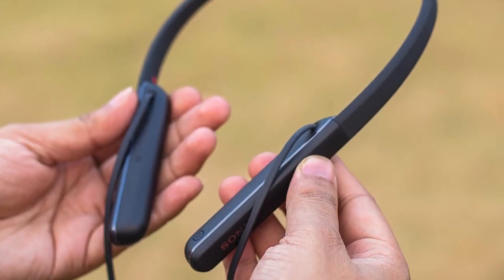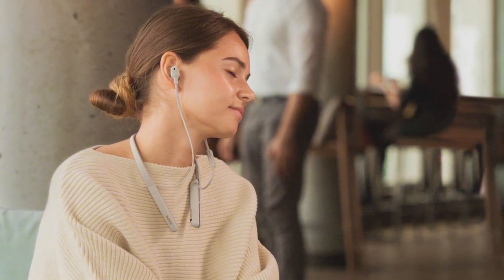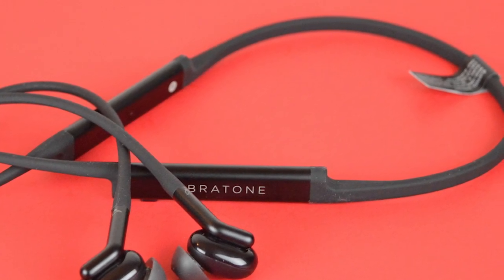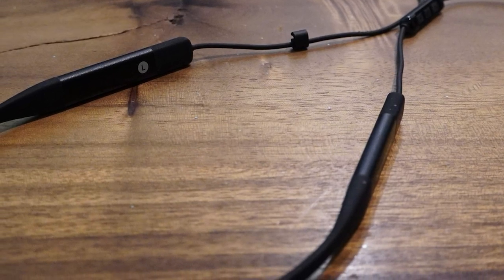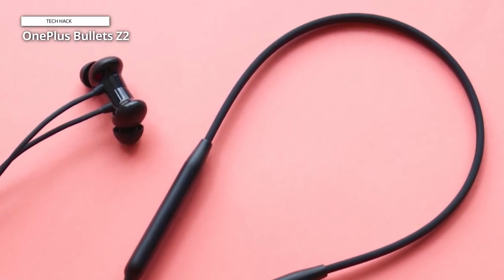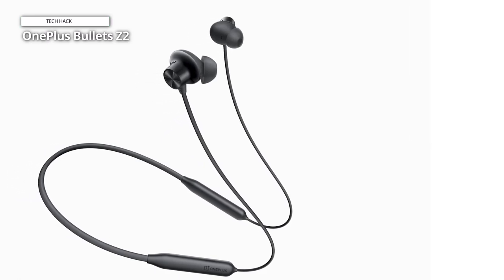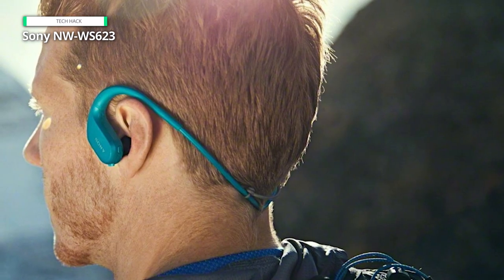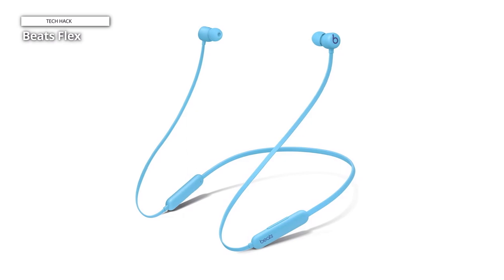🎧 Best Neckband Headphones in 2023: Unleash Your Soundtrack! 🎶🎧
🎧Sony WI-1000XM2
🎧Libratone Track+ 2nd Gen
🎧beyerdynamic Blue BYRD
🎧OnePlus Bullets Z2
🎧Sony NW-WS623
🎧Beats Flex

TIMESTAMPS:
00:00 ⏱️ INTRO
00:12 🎧 Sony WI-1000XM2
01:25 🎵 Libratone Track+ 2nd Gen
03:00 🎶 beyerdynamic Blue BYRD
04:10 🔊 OnePlus Bullets Z2
05:39 🌊 Sony NW-WS623
07:06 🎧 Beats Flex

🔥 Welcome back to the channel! Today, we're diving into the world of neckband headphones, uncovering the top 6 products based on performance, budget, and value. From industry-leading noise cancellation to sleek designs, we've got it all! Check out the details below for the latest prices and information. 🎧💻

🎧 Sony WI-1000XM2: Your Ultimate Audio Sanctuary! 🎵

Equipped with the powerful QN1 processor, the Sony WI-1000XM2 takes noise cancellation and smart listening to new heights. Enjoy adaptive sound controls that automatically adjust ambient sound based on your activities. With up to 10 hours of battery life and a quick 10-minute charge providing 80 minutes of playtime, you'll experience uninterrupted sound all day long. The flexible and lightweight neckband ensures comfortable wear, perfect for extended listening sessions.

🎵 Libratone Track+ 2nd Gen: Elevate Your Audio Experience! 🎶

Looking for premium features in a neckband headphone? Look no further than the Libratone Track+ 2nd Gen! Boasting advanced ANC technology and a sleek, featherlight design, this headphone delivers an audio experience that will leave you spellbound. Embrace the perfect combination of style and functionality with Libratone Track+ 2nd Gen.

🎶 beyerdynamic Blue BYRD: Unparalleled Comfort, Exceptional Sound! 💙

The sturdier and more evenly distributed neckband of the beyerdynamic Blue BYRD ensures a comfortable fit, even during extended wear. The zippered carrying case allows for easy portability, making these headphones ideal companions on the go. Immerse yourself in high-quality audio with beyerdynamic Blue BYRD.

🔊 OnePlus Bullets Z2: Unleash Your Music, Uninterrupted! 💨

The OnePlus Bullets Z2 Wireless in-Ear Headphones redefine convenience with a quick 10-minute charge offering 20 hours of immersive audio playback. Enjoy a remarkable 30 hours of non-stop music on a single charge, allowing your tunes to accompany you all day long. Elevate your listening experience with OnePlus Bullets Z2.

🌊 Sony NW-WS623: Your Soundtrack, Even Underwater! 🏊

The Sony NW-WS623 Walkman accompanies you on aquatic adventures with its IPX5/8 rating, enabling complete submersion in water up to 2 meters deep for 30 minutes. Whether underwater or on a beach run, enjoy your favorite tunes with confidence. Embrace the freedom to experience music wherever you go with Sony NW-WS623.

🎧 Beats Flex: Seamless Sound for iPhone Users! 🍎

Powered by the Apple W1 chip, the Beats Flex offers smooth pairing and switching for Apple devices, ensuring a seamless listening experience. With notable sound quality and powerful bass, these headphones thrive in both quiet and noisy environments.

🎧 Elevate Your Audio Journey Today! Unleash your soundtrack and immerse yourself in unparalleled sound with these audio wonders. Happy listening! 😃🎉